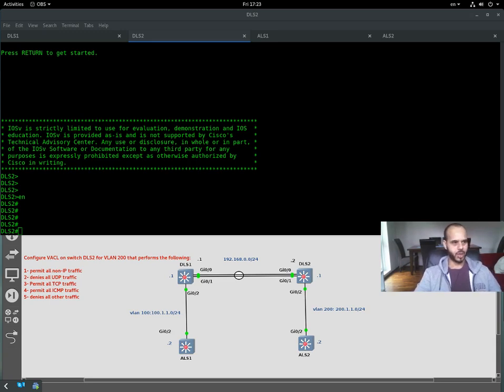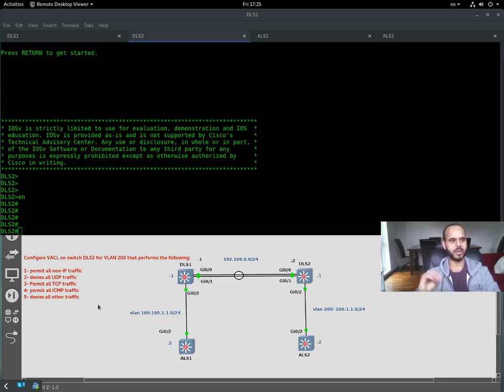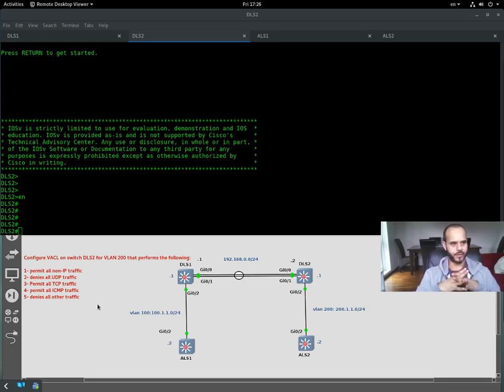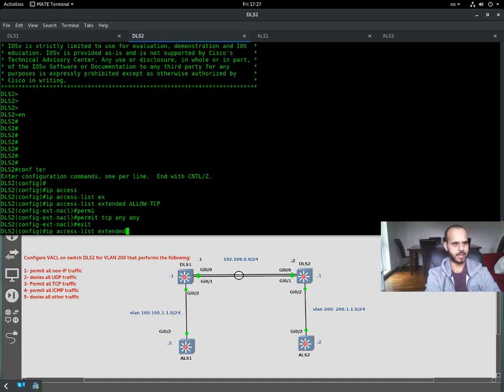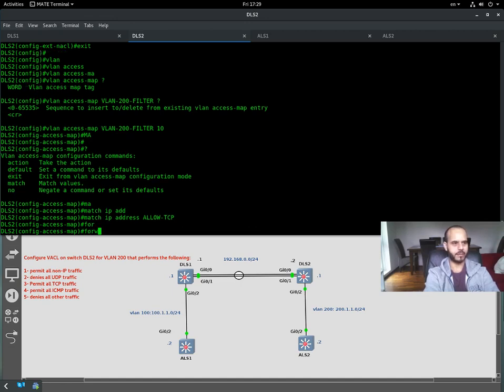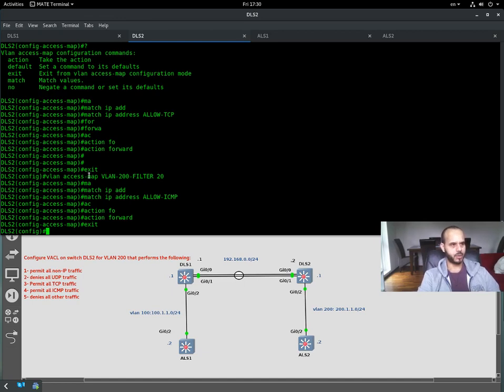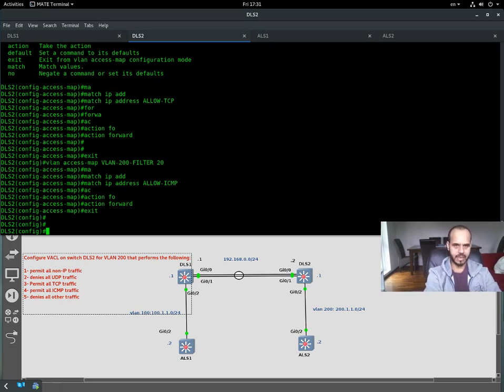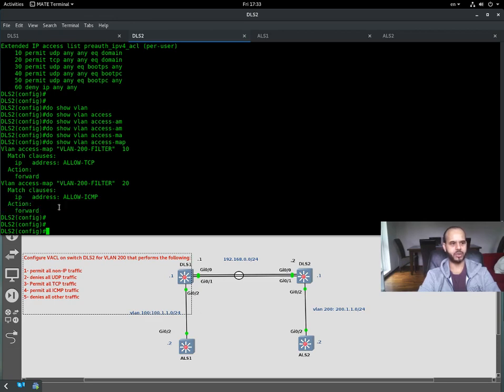VLAN Access Lists or VACLs configuration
VLAN Access Lists or VACLs configuration and Verification